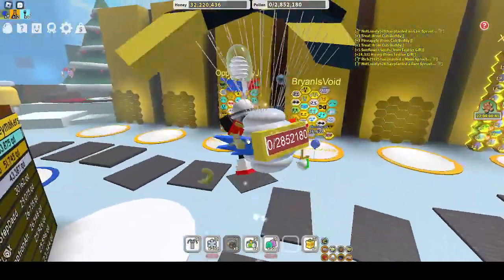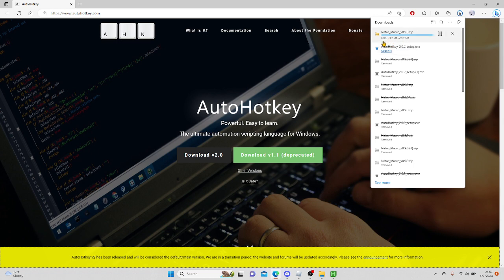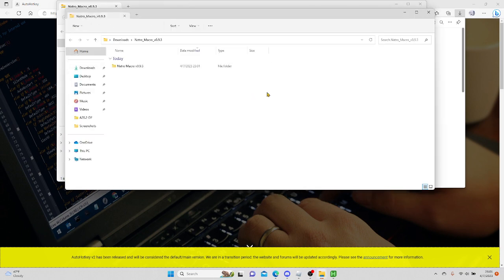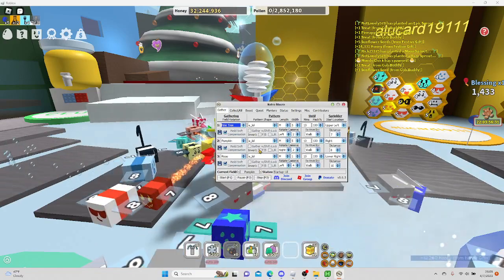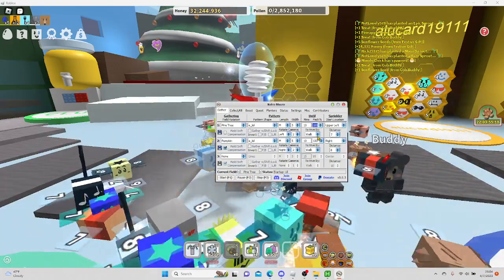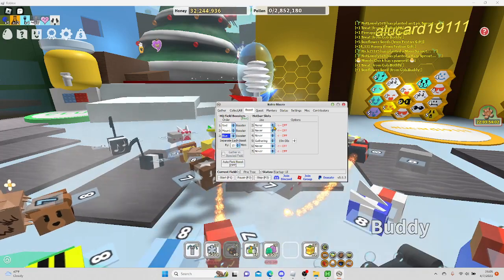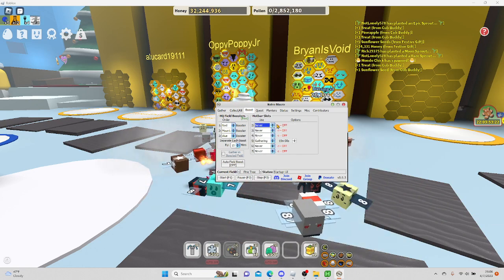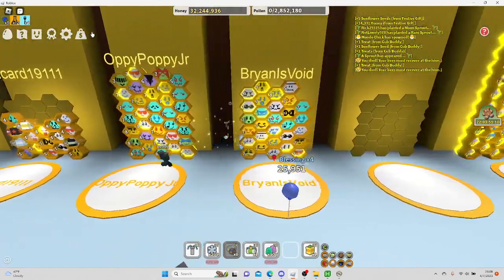HOW TO MACRO IN BEE SWARM SIMULATOR (ROBLOX - NATRO MACRO)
How to use Natro Macro in bee swarm simulator!